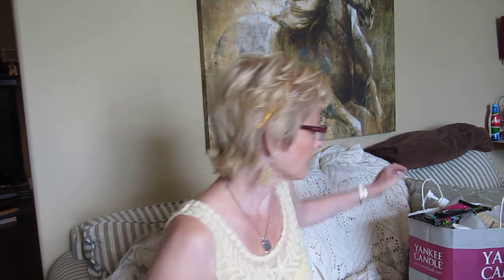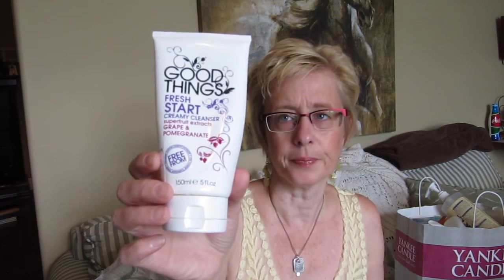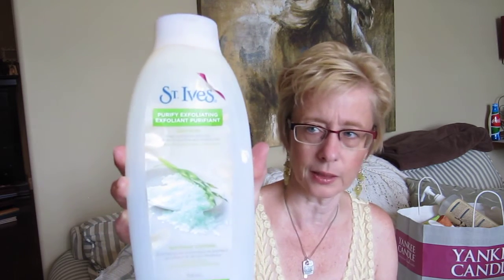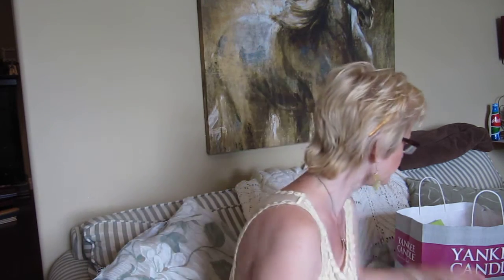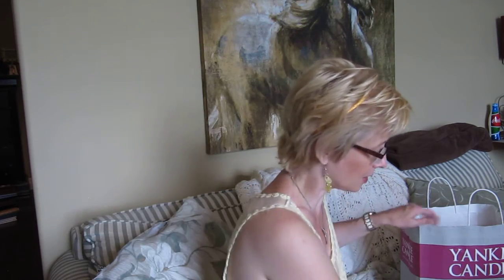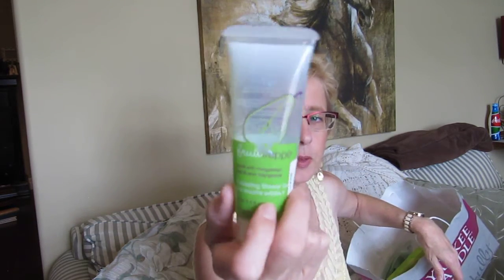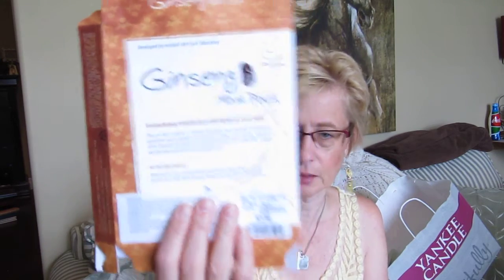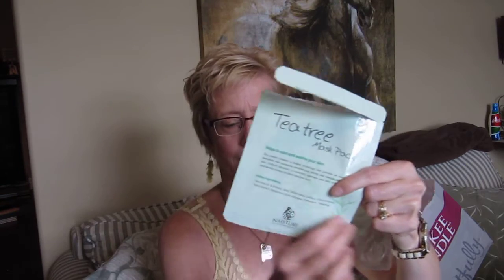Skin Care and Bath Empties - Bath & Body Works, Winners, etc.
My bag runneth over.